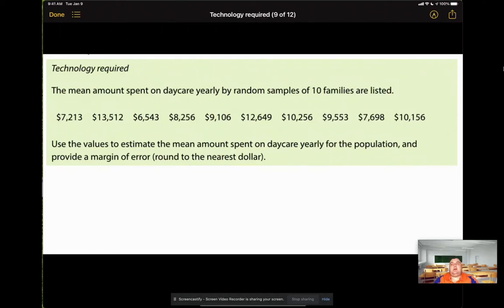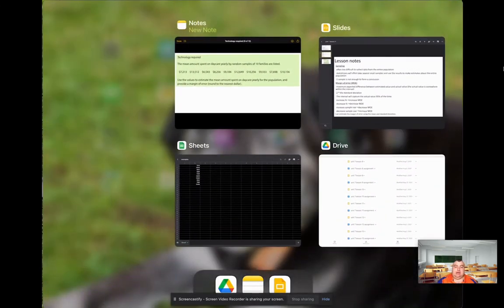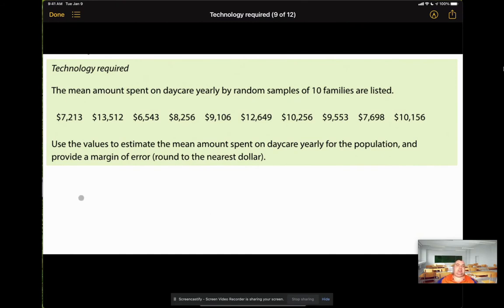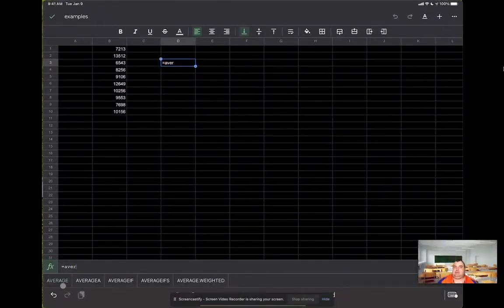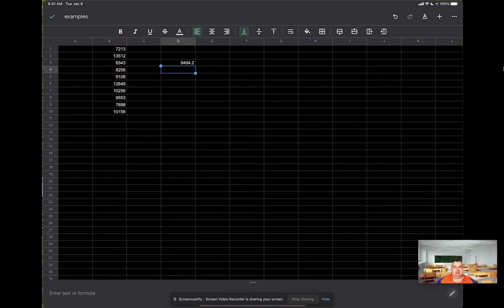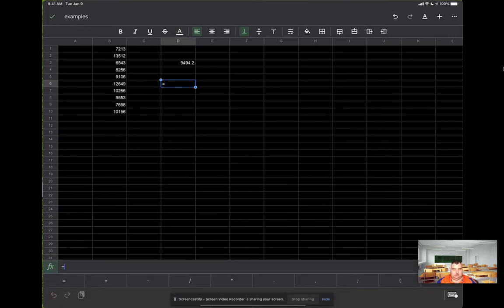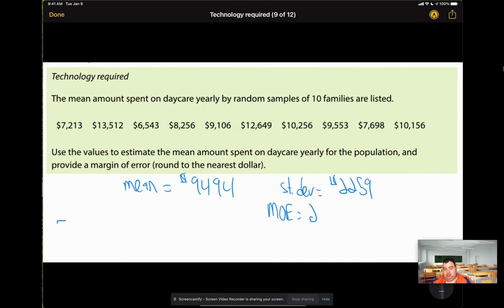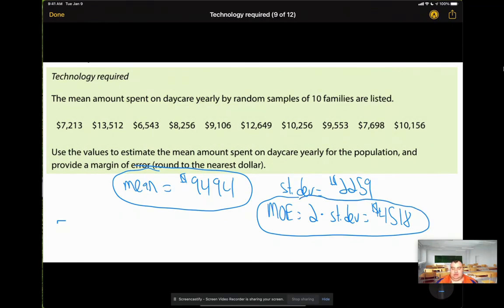VA algebra 2 unit 7 lesson 12